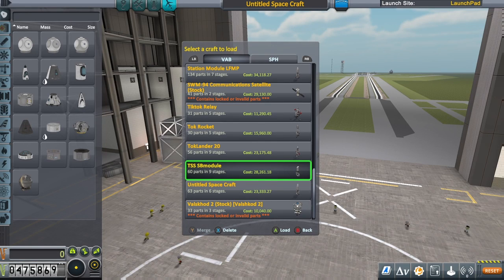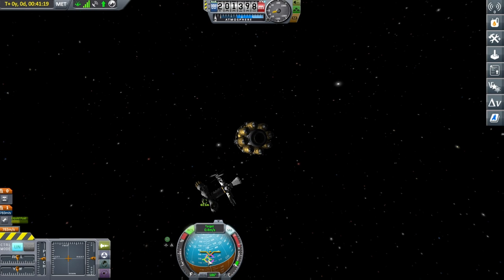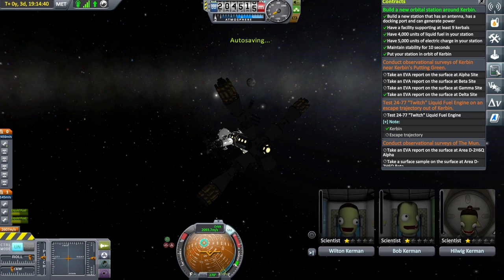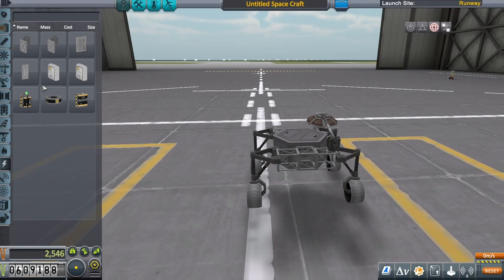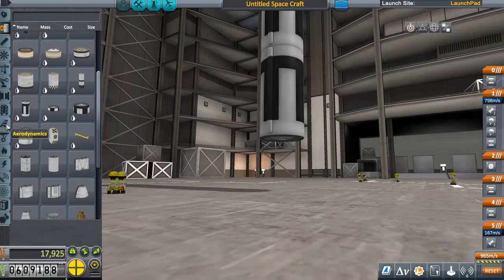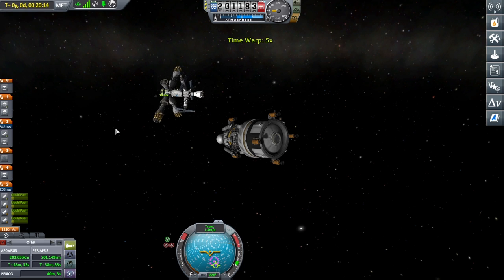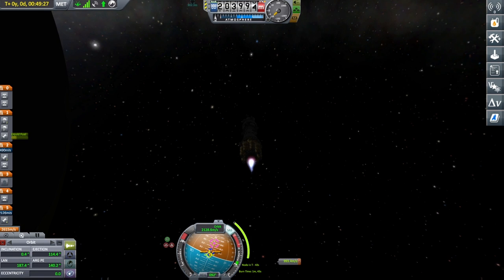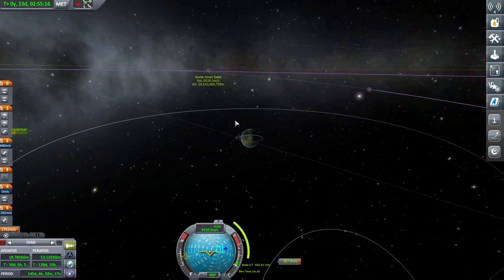Space Station ✨ Fuel Module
Adding Fuel Modules To the KerbalTok Space Station and A First Attempt at a Duna Rover Launch

Sorry to my Tiktok Live Viewers, my phone battery ran out early. The Duna Approach was a good attempt while not achieving our mission it taught us much that we need to prepare for in the future.